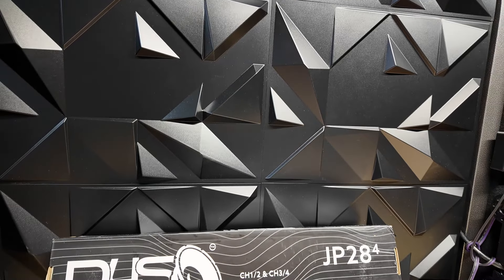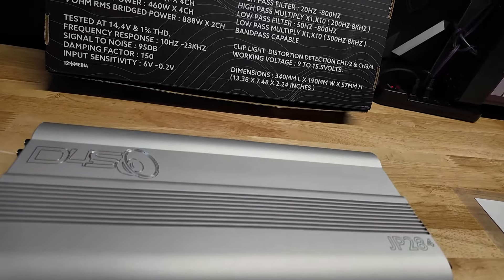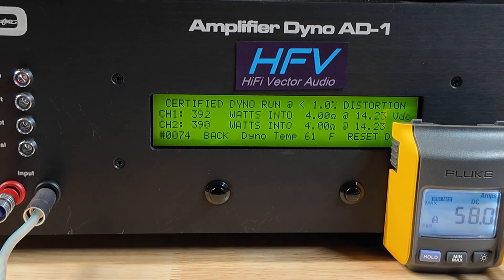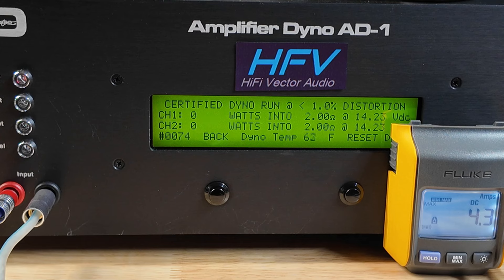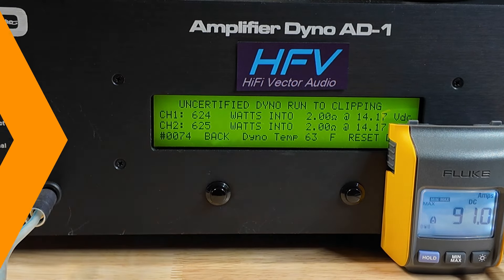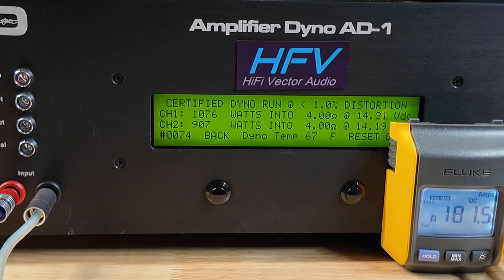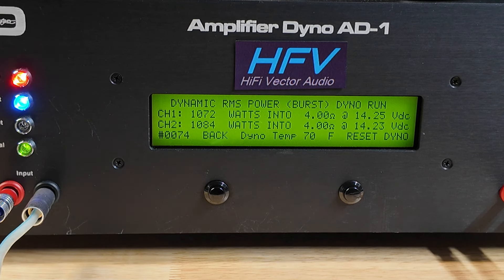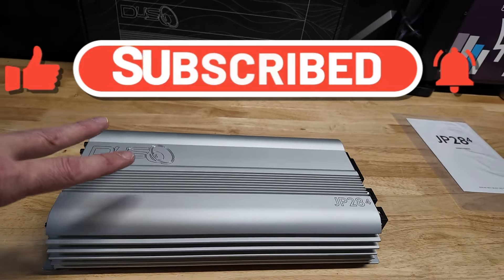D4S JP284 amp dyno test 4 channel car audio amplifier Down4Sound Jp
How many watts does this D4S JP284 4 channel car amp put out? Lets find out!

The SPL meter I use is SSA APMX SPL meter buy